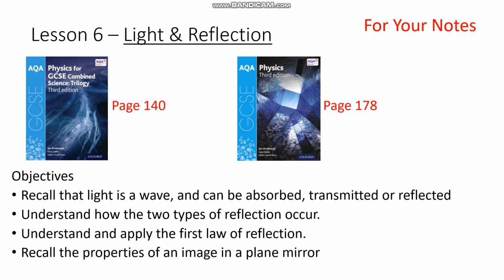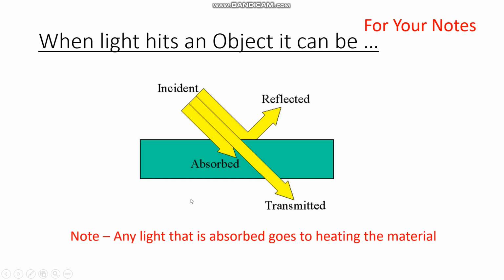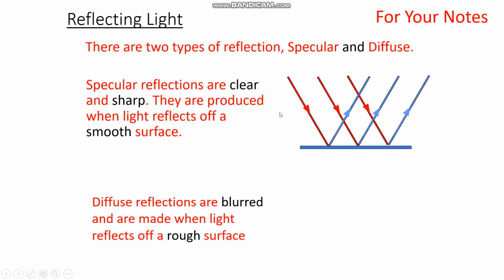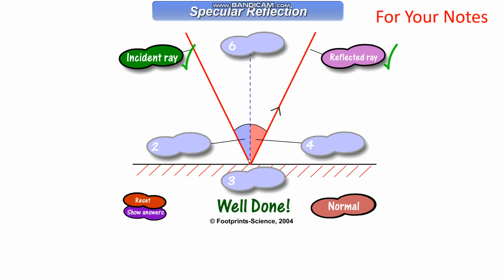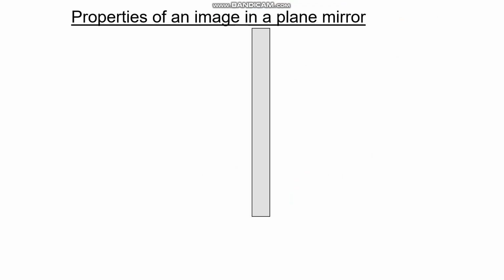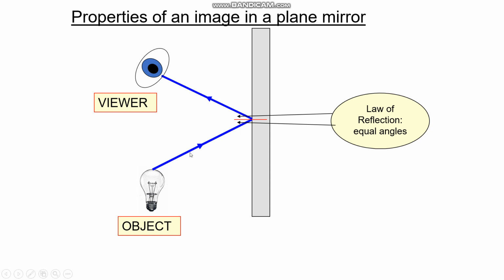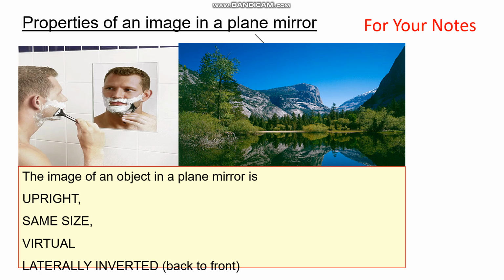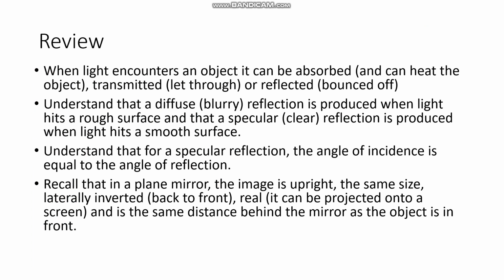GCSE Reflection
GCSE Waves - Lesson 6 - Reflection